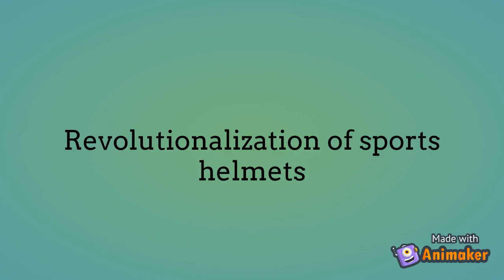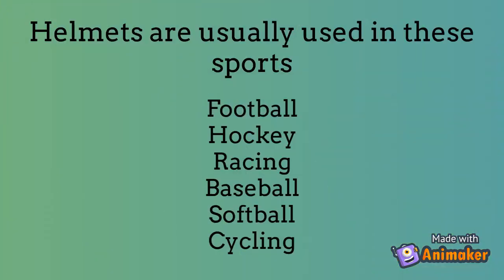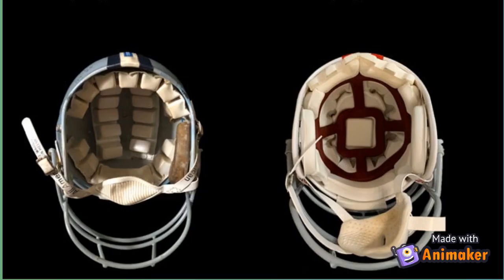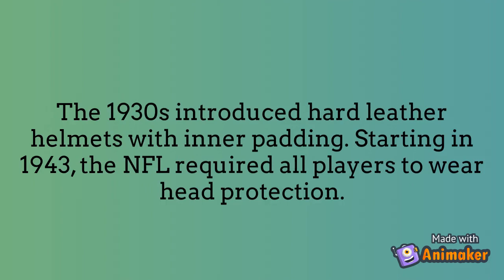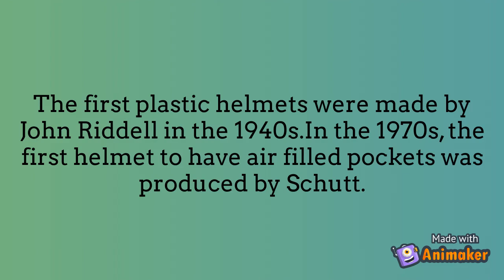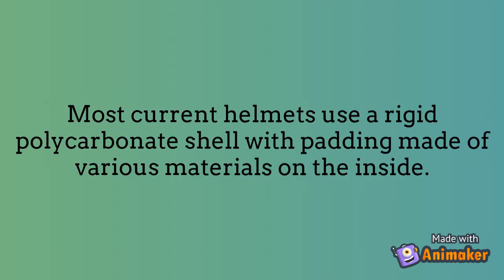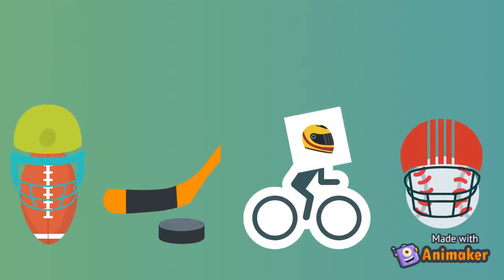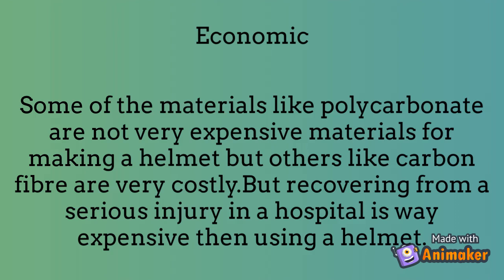How sports helmets have revolutionalized|Revolution of sports helmets